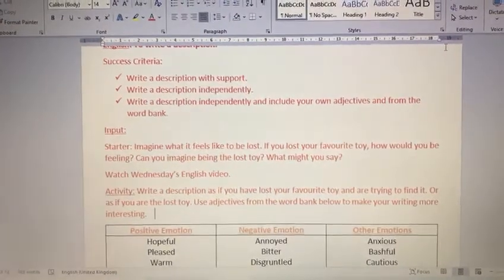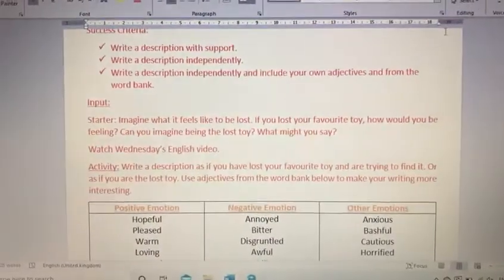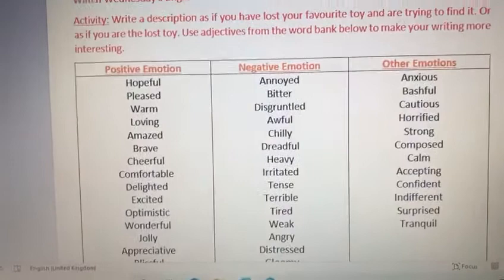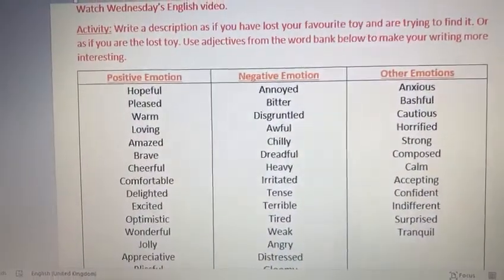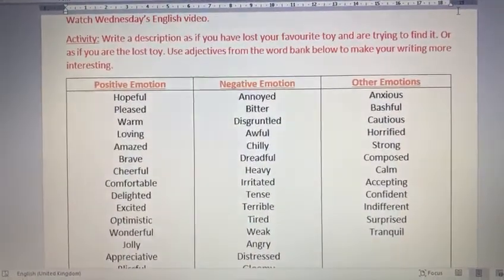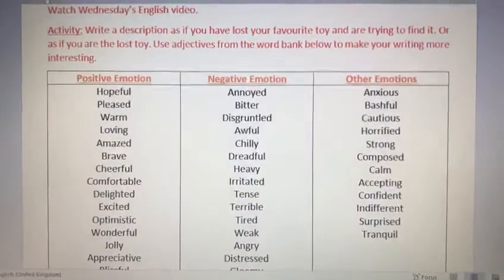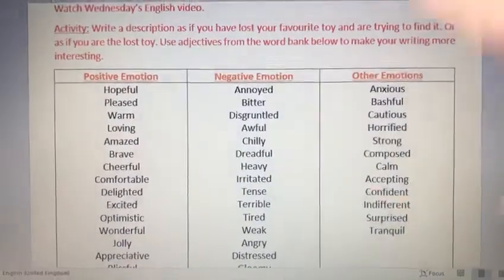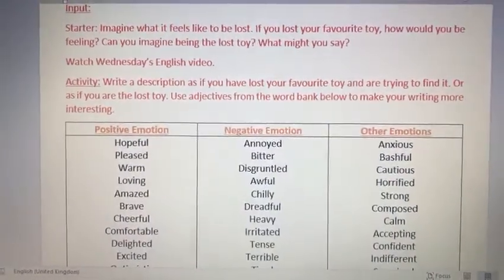English Wed 17 June Class 1